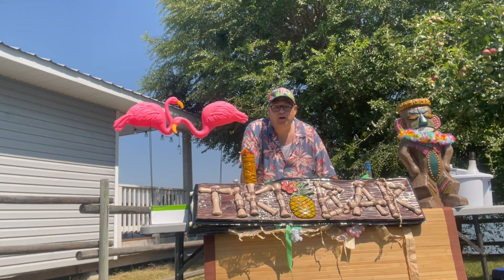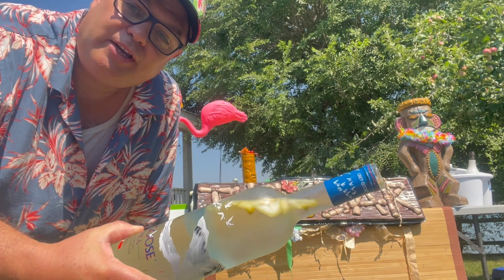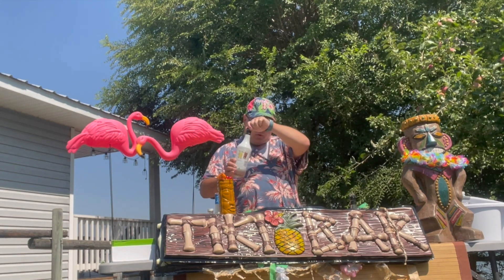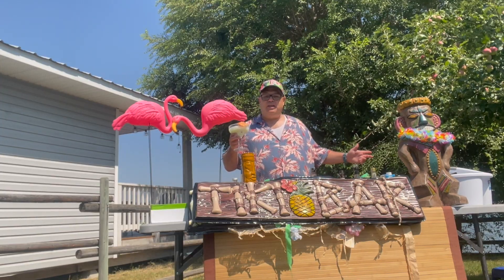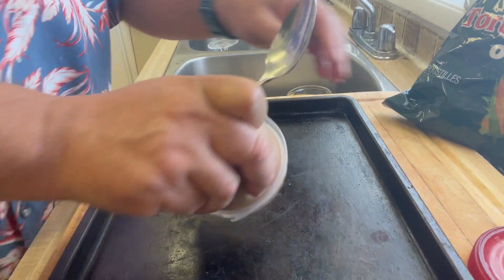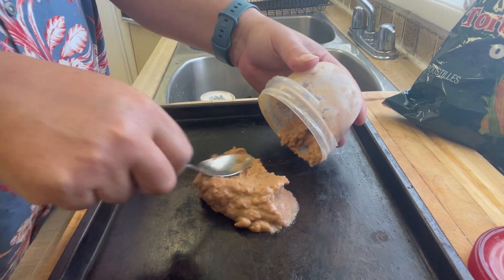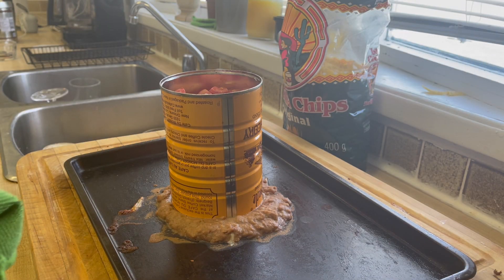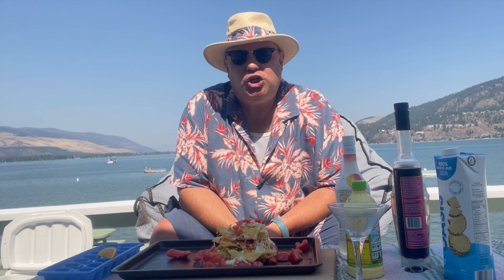Trash Can Nachos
0:00 Trash Can Nachos
0:30 P. Moss Frankie's Tiki Room
1:00 DIY Lemon Infused Vodka
1:20 Tide Ripper Liquid Vacation
5:00 How to make Trash Can Nachos
7:20 Blushing Cuban
7:50 Blushing Hawaiian
10:00 Mookie